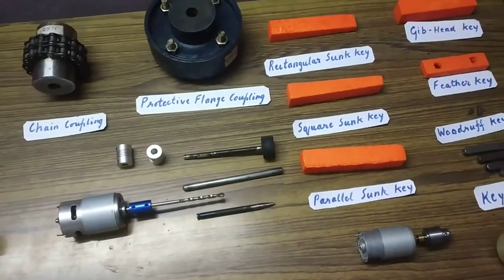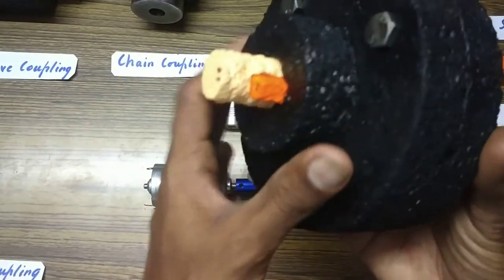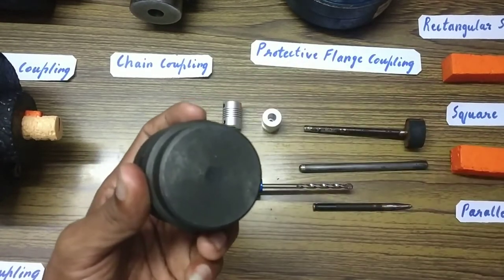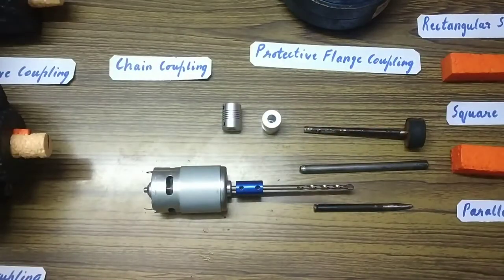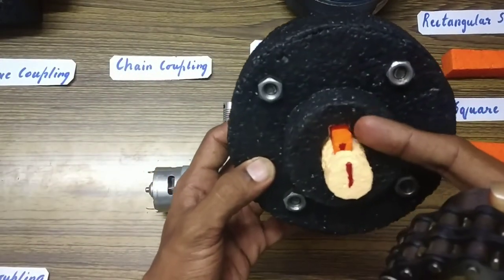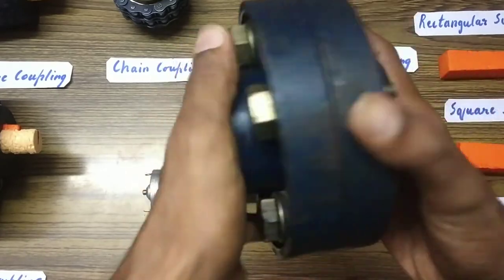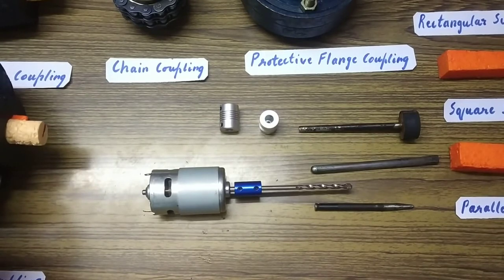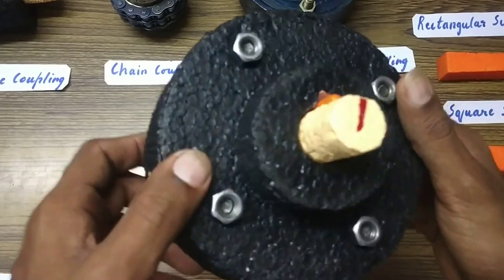Industrial Couplings: Design of Machine Elements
This video discusses about the different couplings used in industries.
The video exposes the viewers to Flange Coupling (Protected and Unprotected), Muff Coupling, Jaw Coupling, Chain Coupling and Gear coupling. There are a large variety of couplings of which only a few important ones are discussed here.